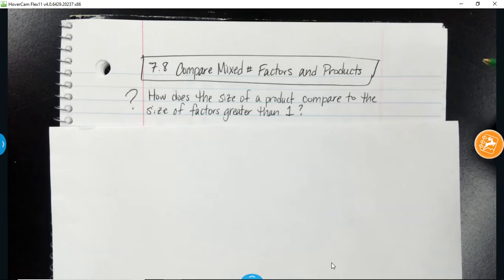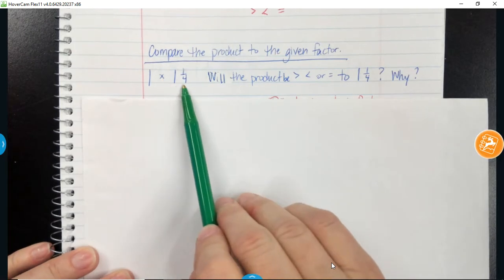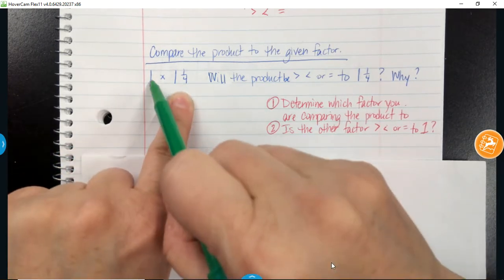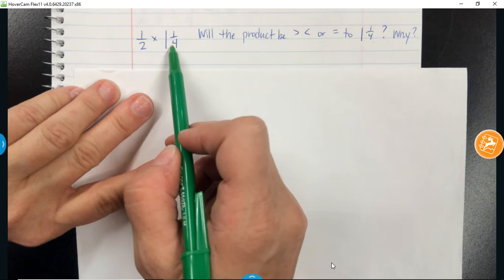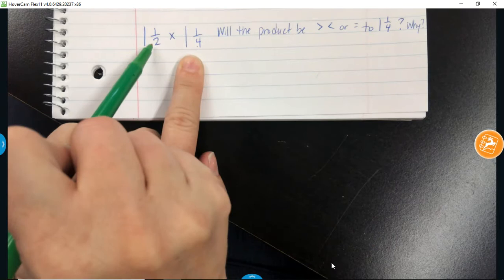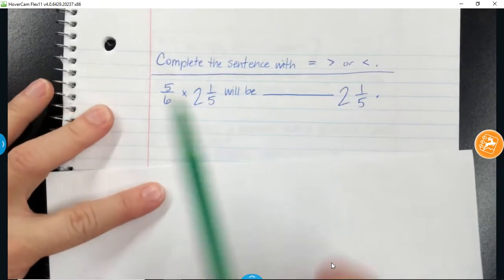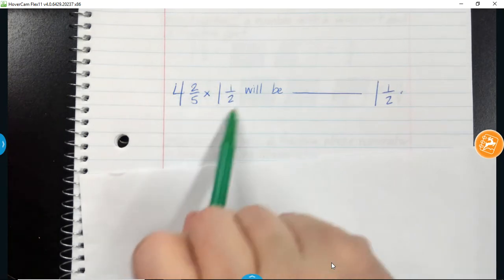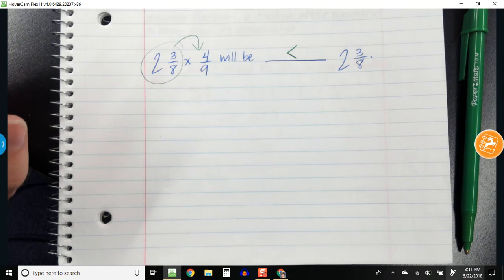Gr5 Lesson 7.8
Compare Mixed Number Factors and Products